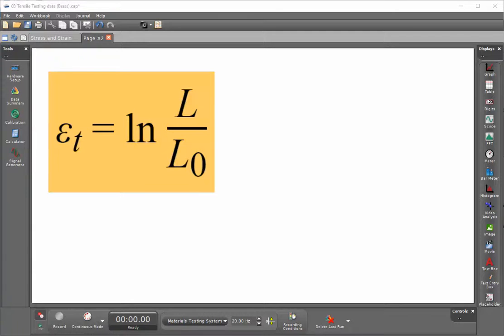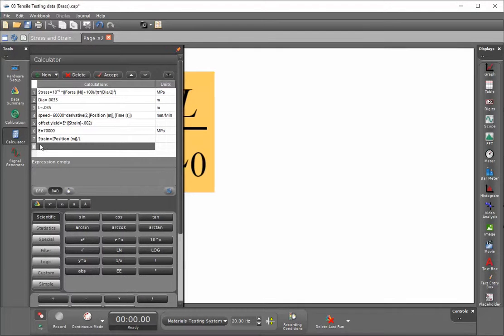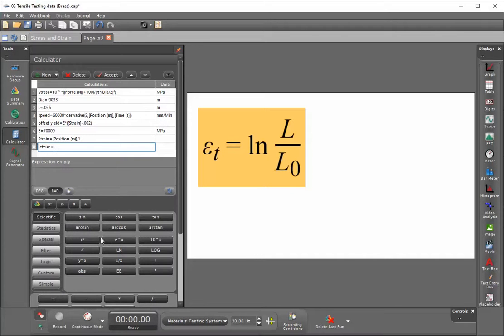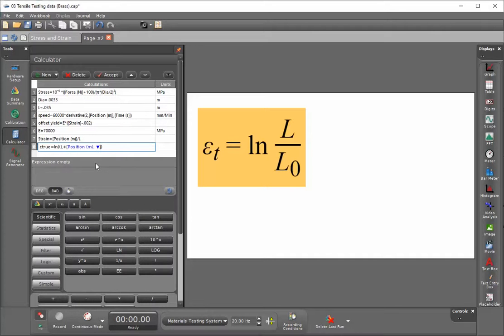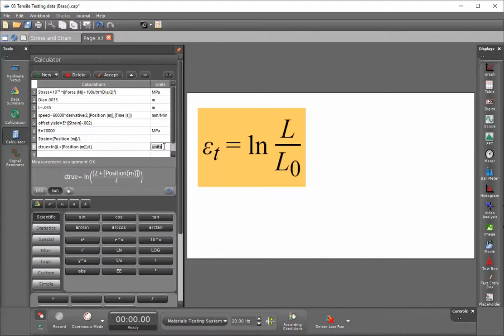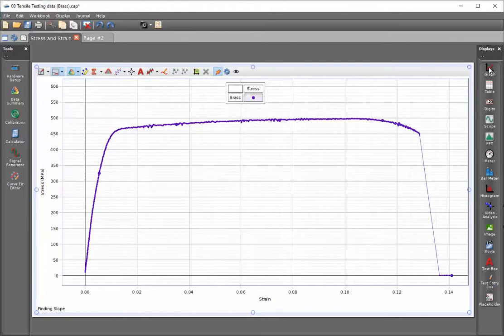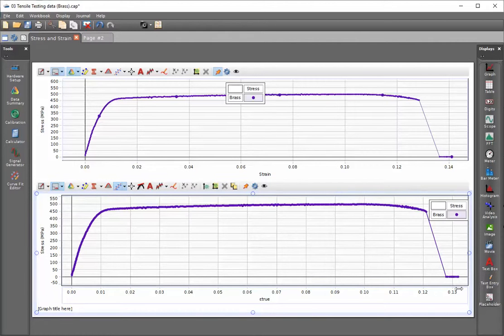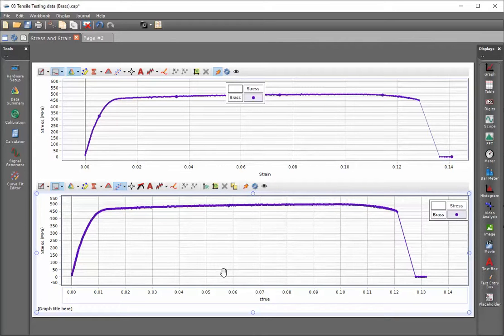True Strain Calculation for Tensile Test (Capstone)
How do I enter and display the calculation of the true strain for a tensile test using the Materials Testing System?  This video shows how to enter in the true strain calculation a sample that is tested within the MTS.